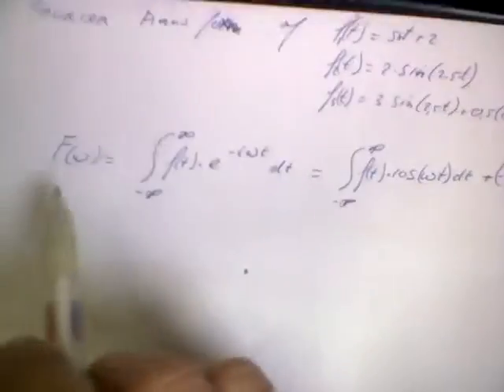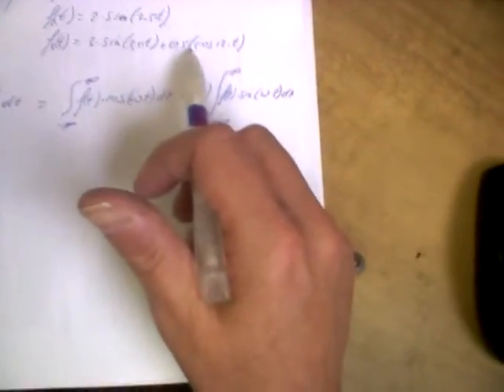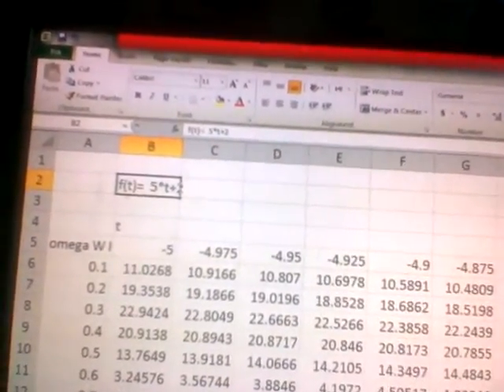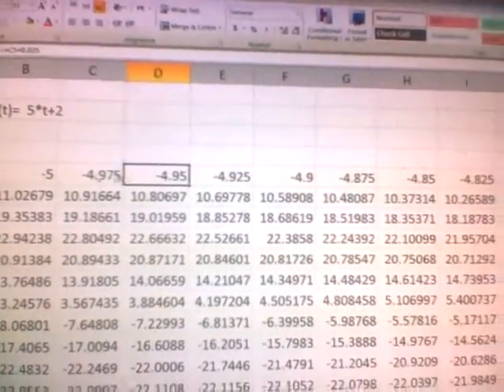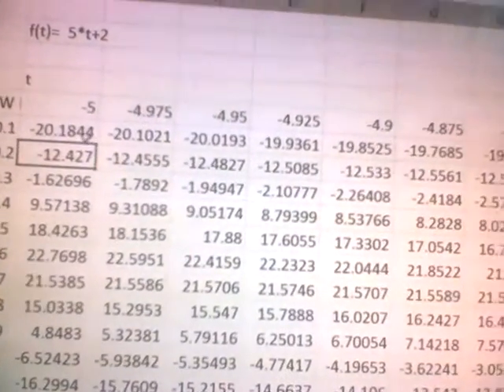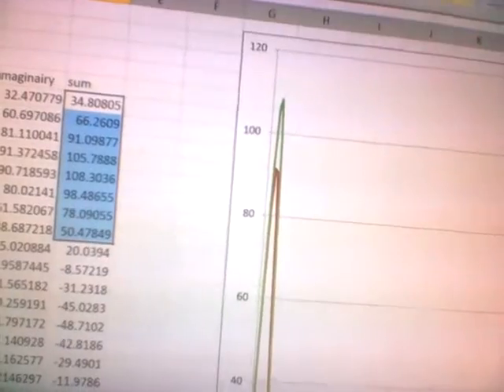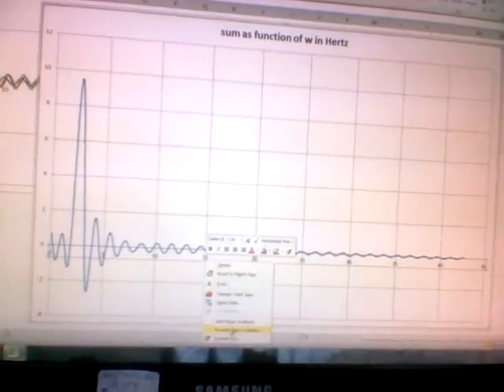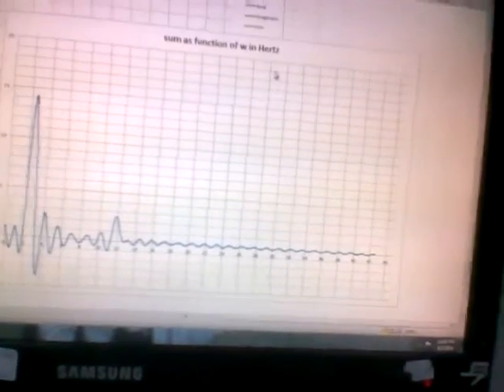DIY: Fourier transforms made simple and easy using a simple excel: 3 examples.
I always thought that fouriertransforms were hard to do until I discovered a youtube film ) where it was explained very simple I did what he did but in my own way and that Is basically what I present to you here.

Basically what I did is taking a function f(t) and I used 3 different  examples f1(t)= 5t+2 and f2(t)= 2sin(2.5t) and f3(t) = 3 sin(2.5t)+0.5*cos(12t).

What I then did is set ut a whole range of frequencies W (omega) in steps of 0.1 and having a whole bunch of t coordinates and then for each individual frequency I calculated f(t)*cos(w*t) and in the end I added them all up and multiplied by dt= t2-t1 for any arbitrairy t2 and t1 since all intervals are equally big, in  this case 0.025

I did this for bot the real part f(t)*Cos(wt)*dt and the imaginary part
f(t)*sin(wt)*dt. and that is basically it..

I graphed them separately and as an extra (which cannot be don officially added them up as well  but that is not supposed to be done.